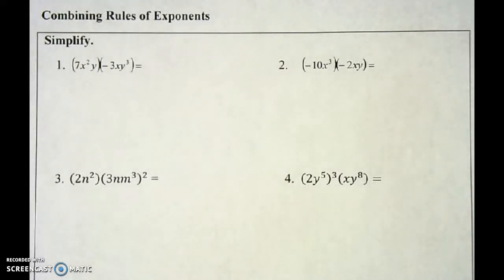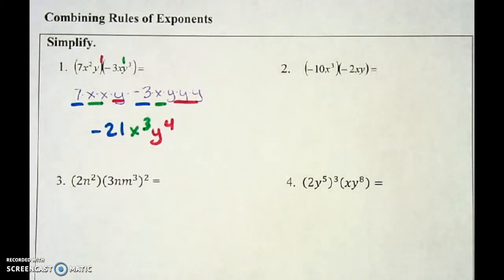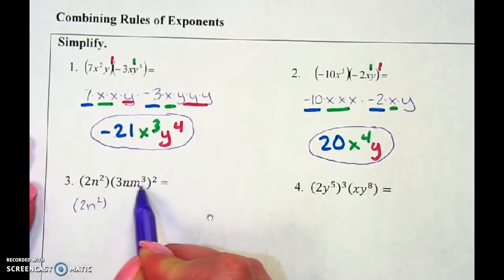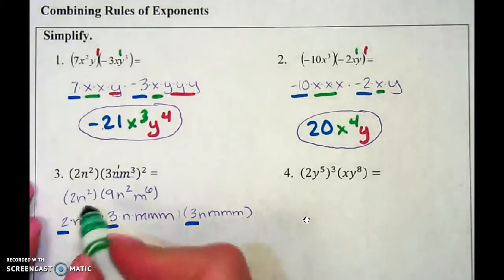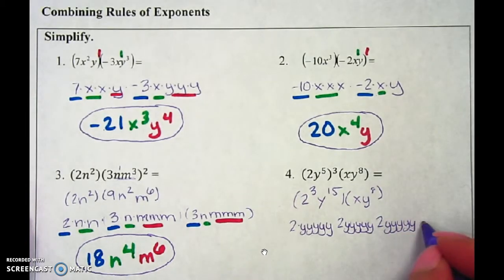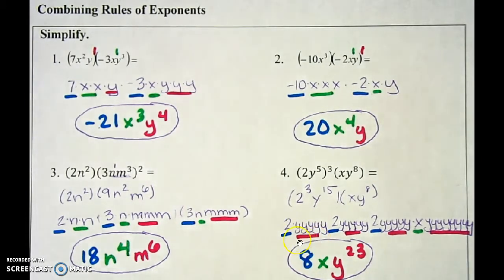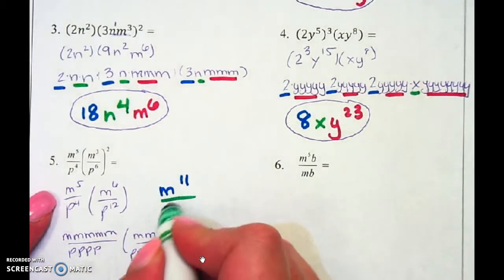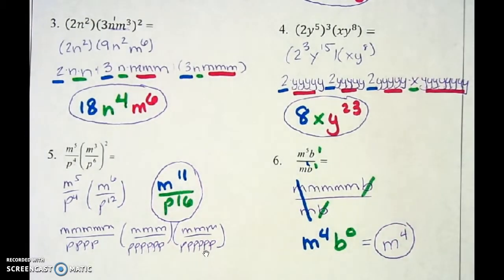unit 11, combining rules